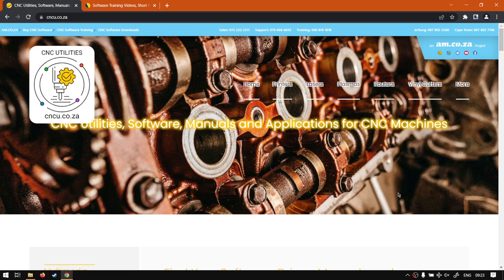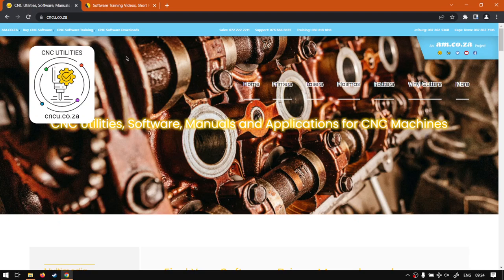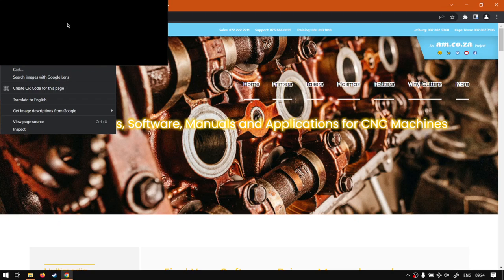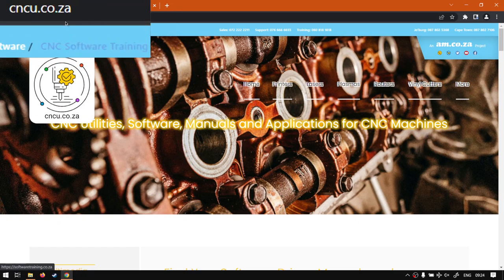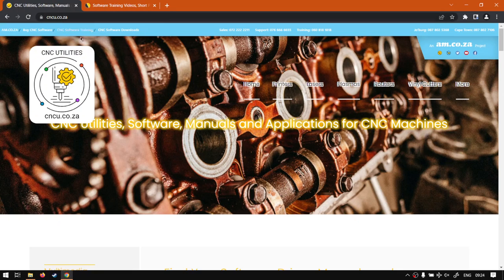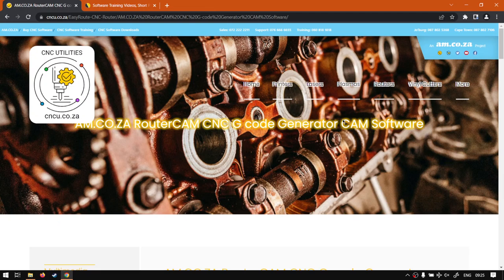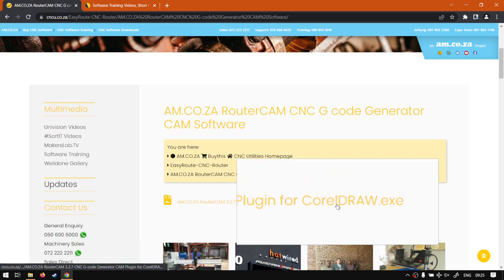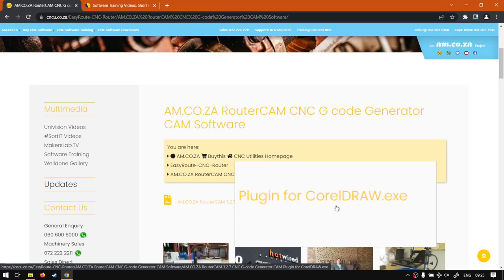CorelDraw RouterCAM Plugin Where to Download the Plugin (Part 1), Step by Step Video Tutorial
RouterCAM is a plugin that can be used when you want to work with CNC and G-Code within CorelDraw.

Before we get to use the plugin there are a few steps that we must follow first, from which we will start with Downloading.

This video is part of a Mini-Series. Next video covers Installing.